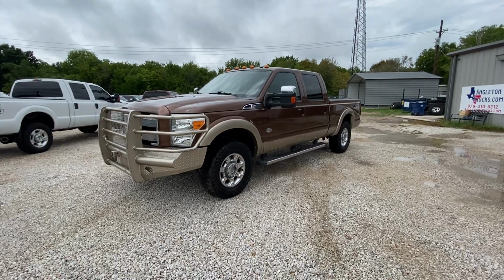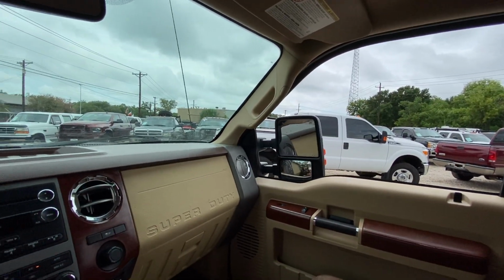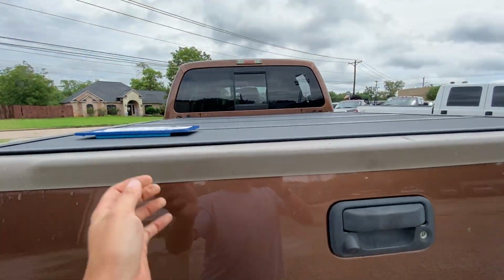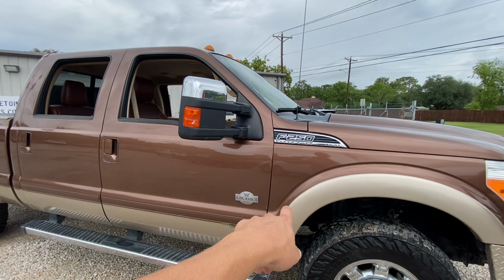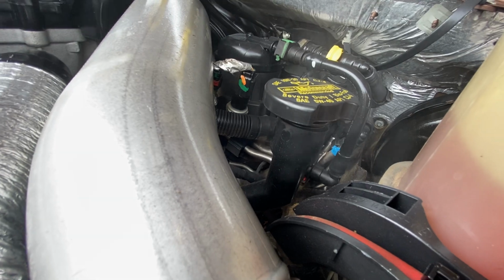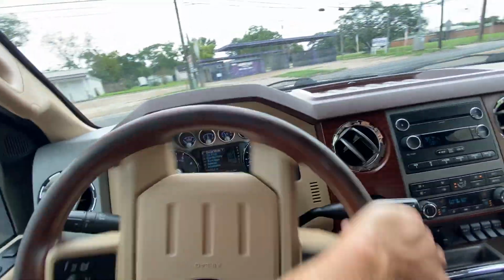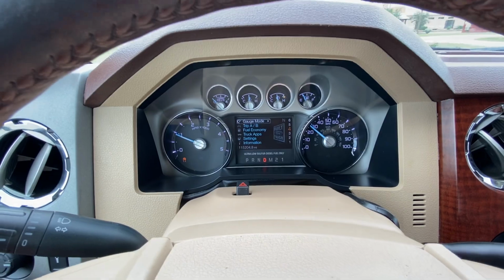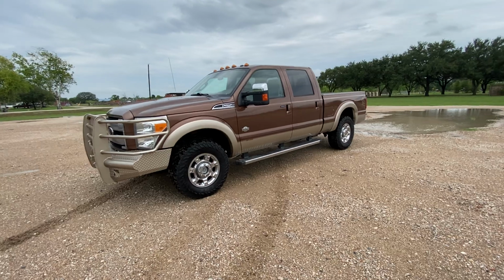2012 Ford F-250 4WD 6.7L Diesel King Ranch 115K *We Ship Nationwide*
2012 Ford F-250 4WD 6.7L Diesel King Ranch 115K *We Ship Nationwide*.

$32,000

PLEASE READ:
Are you SICK of dealing with DEALERS? We are the top rated dealership (over 400+ reviews) in Houston for one simple reason, NO BULLSHIT.
We aren't here to waste your time, we make everything fast and easy with no hassle or hidden fees. If you visit us, we guarantee that you will be in and out in 30 minutes or less including test drive and paperwork.
OR We can ship nationwide for around $1 per mile, we arrange and coordinate all shipping so your truck arrives at your doorstep.

We have 50+ pics and a free Carfax report of every vehicle on our website, AngletonTrucks.com. Every good and bad thing is highlighted, we take pics of every inch of the vehicle so that nothing is missed.

We do NOT offer any in house financing at all.
We accept cash, card, cashier check, bank wire, and bank drafts.